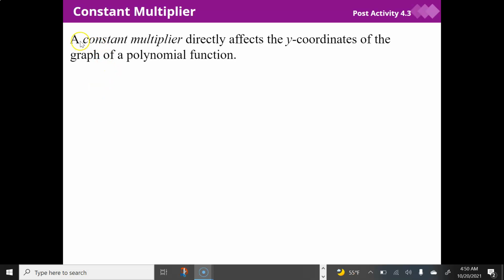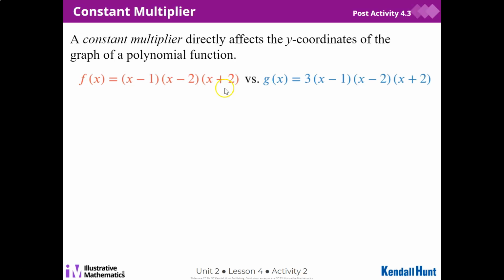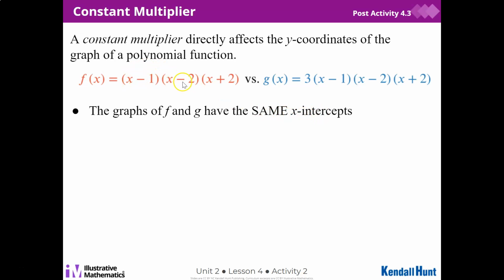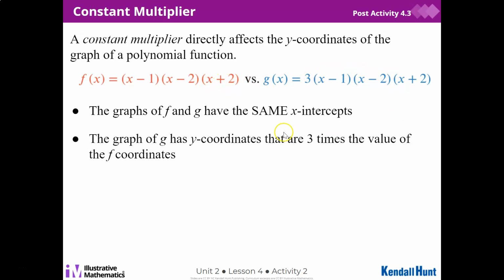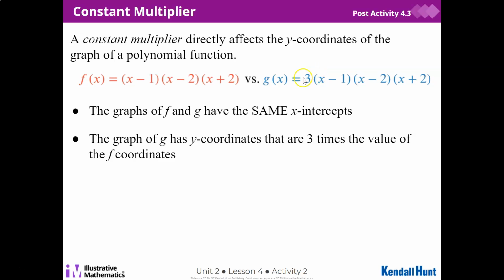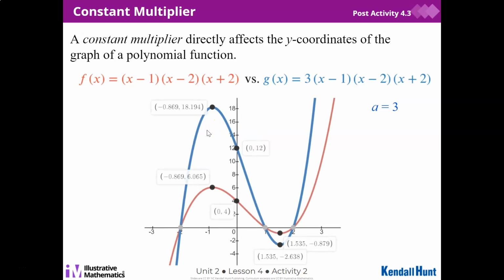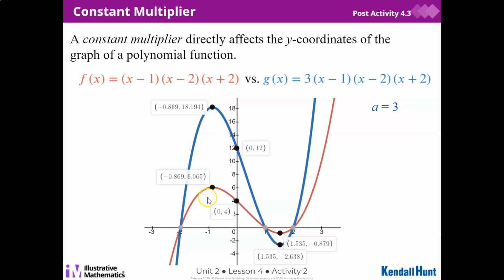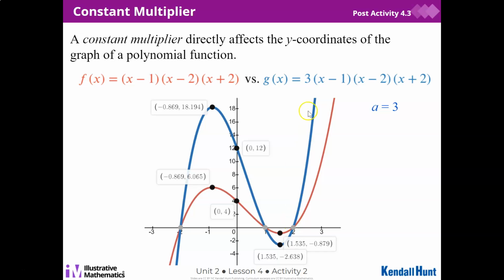The Affect of a Constant Multiplier